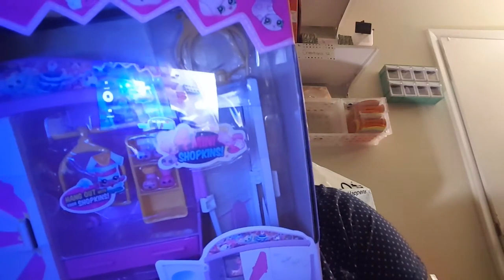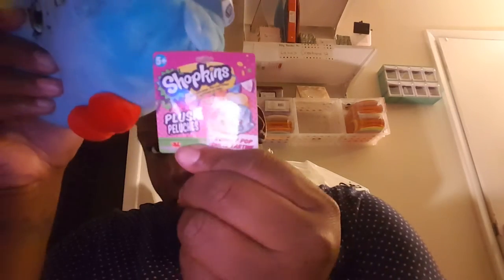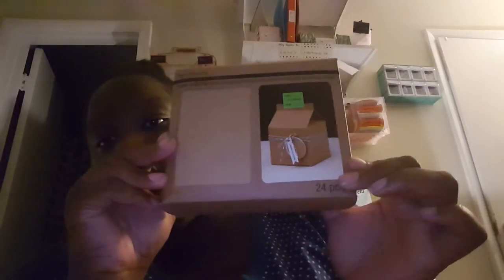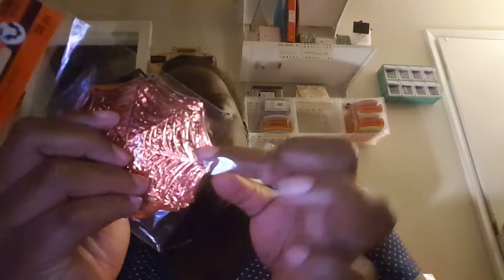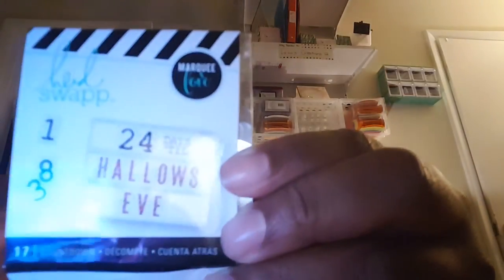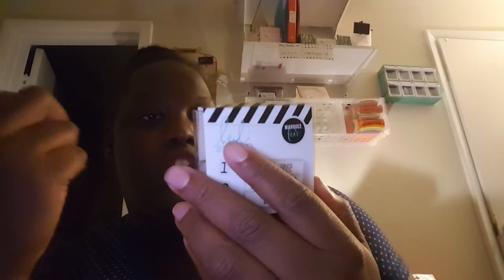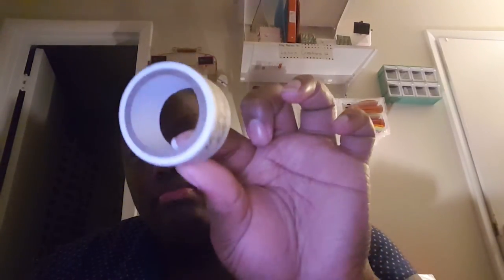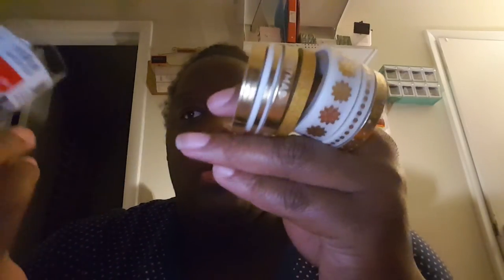Haul video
I love you for free and there's nothing you can do about it